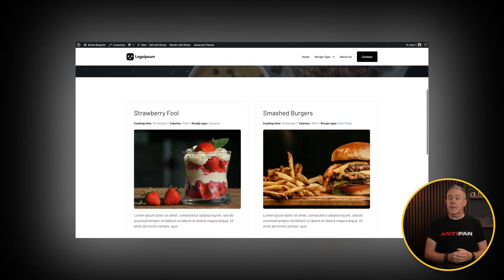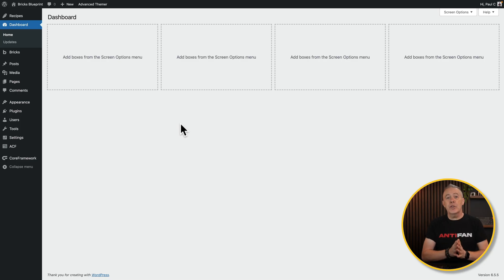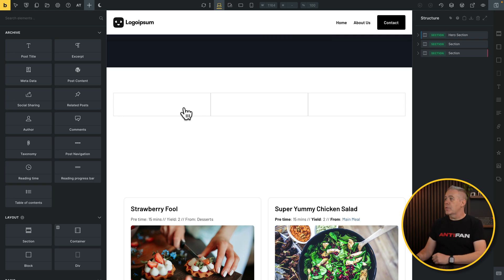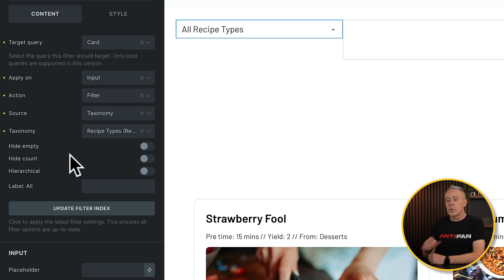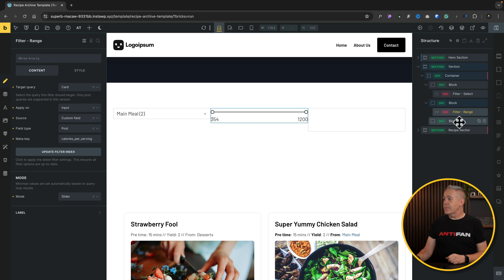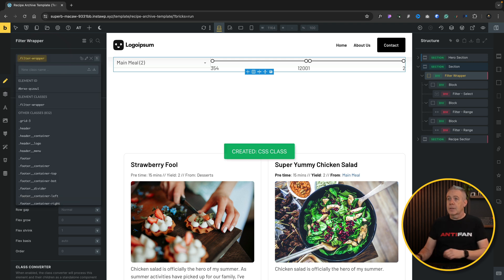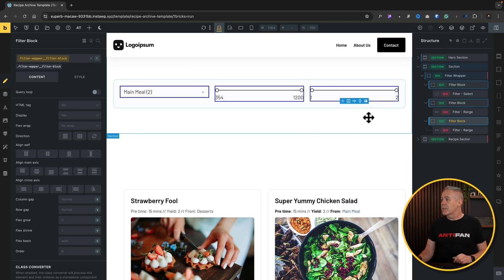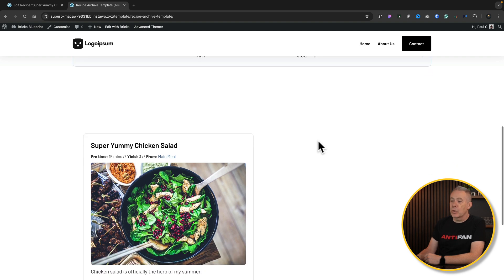Mastering Bricks Builder - Custom Sorting & Filtering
In this video, we'll use Bricks Builder for WordPress to enhance our custom recipe blog with advanced filtering options.

If you still need to see the first video, where we created custom post types and templates, check it out

Here's what you'll learn in this video:

1. Setting Up Filters: We'll add a filter section to our existing layout, positioned between the hero section and the recipe listings.
2. Custom Taxonomies: Learn how to use custom taxonomies for filtering recipes by type.
3. Custom Meta Fields: Use Advanced Custom Fields (ACF) to implement calorie filters per serving and cooking time.
4. Real-Time Filtering: Discover how to set up real-time Ajax filtering for a seamless user experience.
5. Styling and Classes: Apply styling and global classes to make the filter section look polished and professional.
6. Sorting Options: Add sorting functionality to sort recipes by cooking time or other criteria.

By the end of this tutorial, you'll have a fully functional and stylish filter system for your recipe blog. Remember, Bricks's filtering and sorting features are currently in beta, so use them cautiously on live sites.

► WORDPRESS PLUGINS ◄